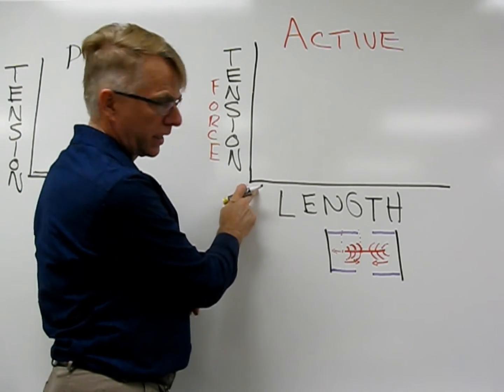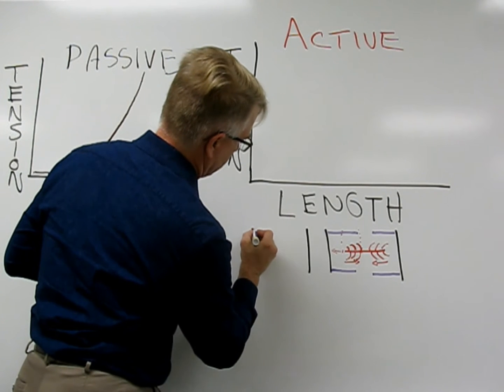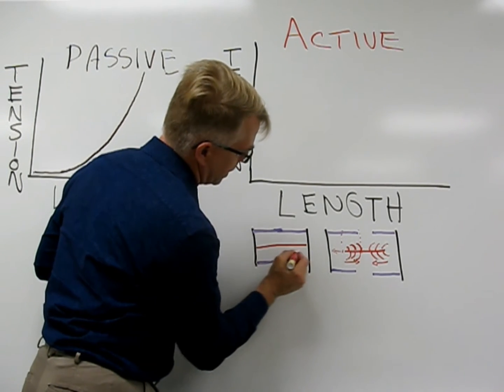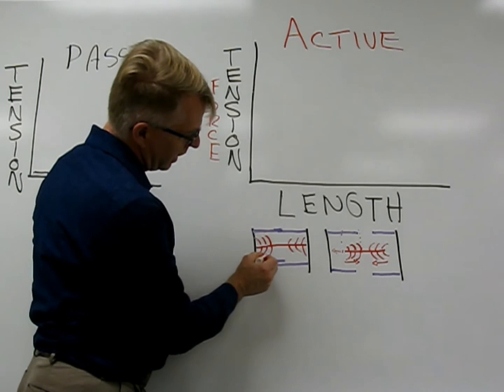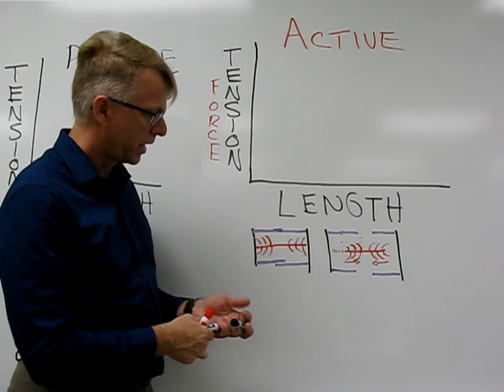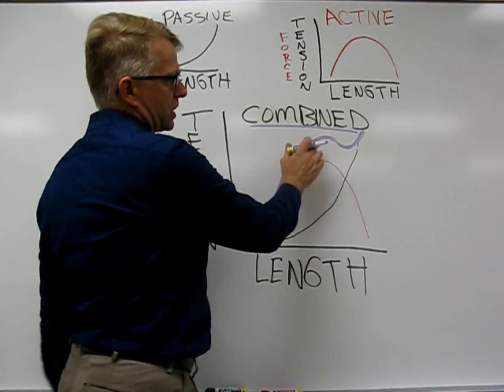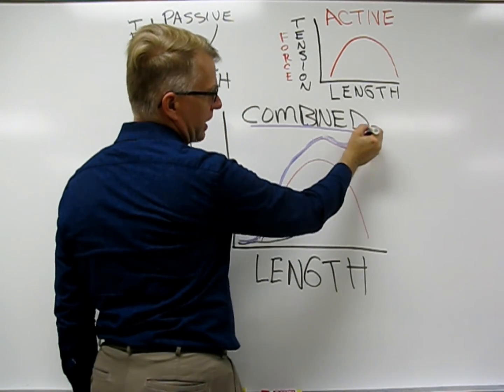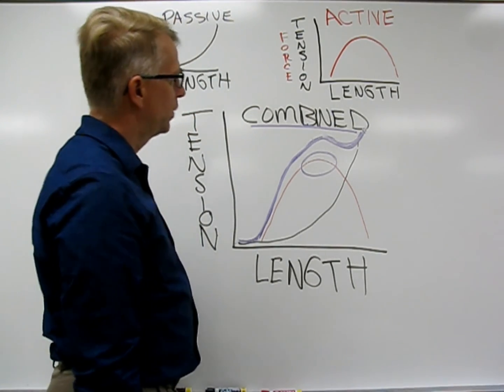Length-Tension Curves: Passive, Active, and Combined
An explanation of how the passive, active, and combined length tension curves demonstrate the non-contractile and contractile parts of a muscle-tendon unit.
If part of the video is cut off, play in full screen.